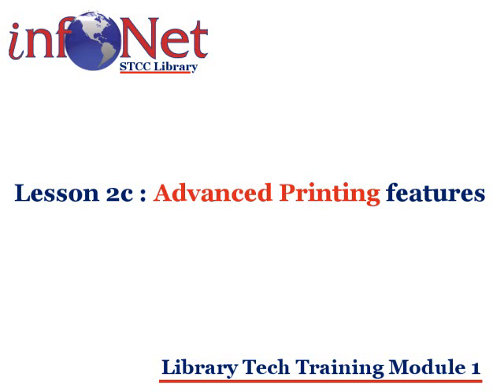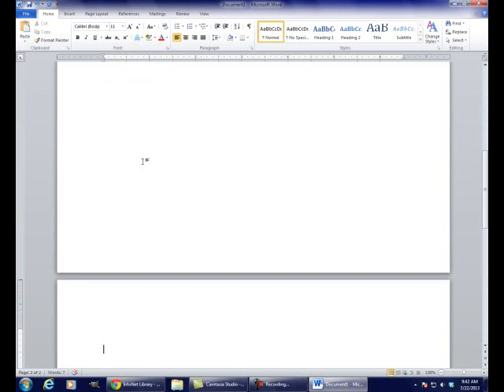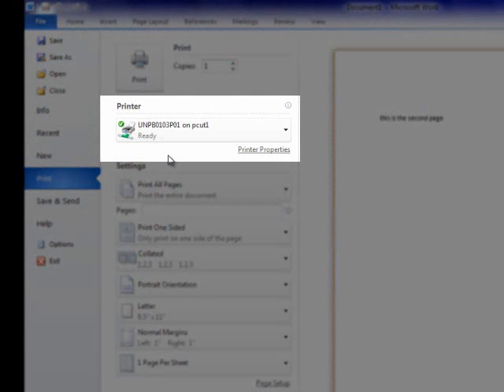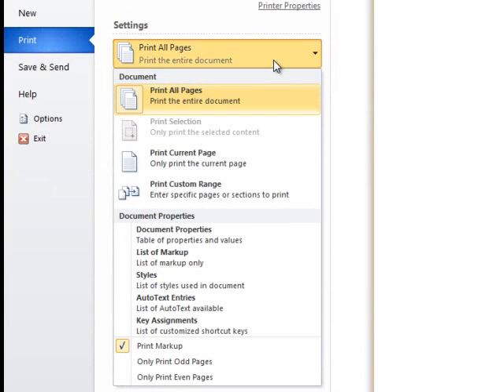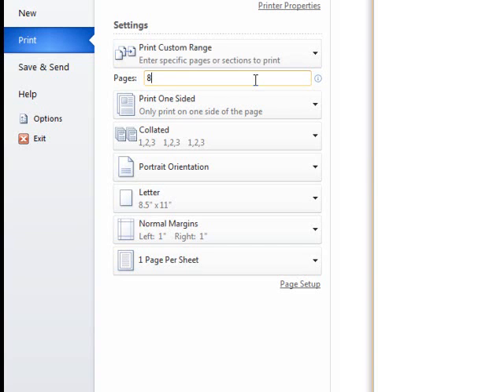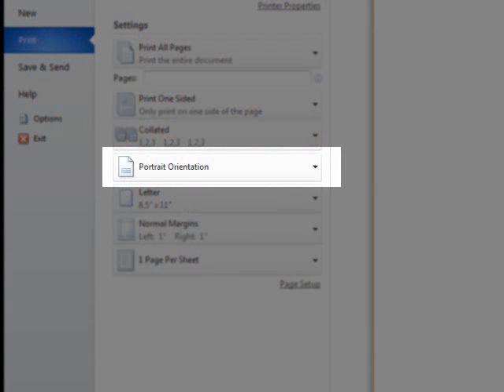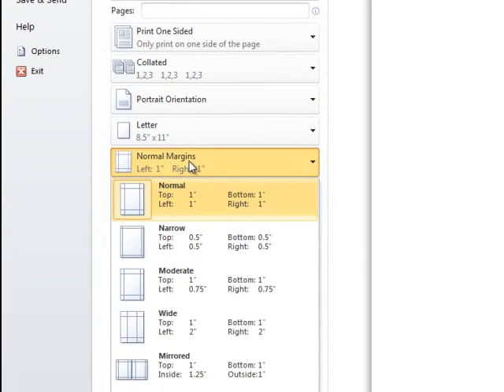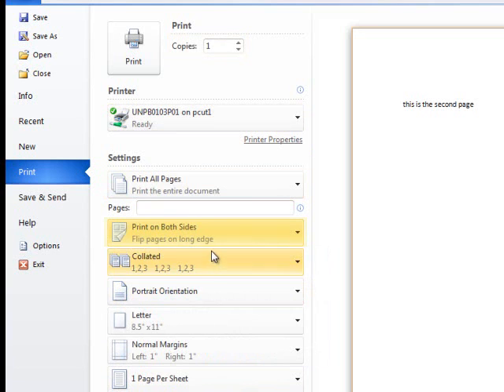Tech Training Module 1 Lesson 2c advanced printing options of microsoft word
In this lesson we will learn how to print double sided, print certain pages, print a page range, select different printers, and how to use many of the other advanced printing options of Microsoft word.